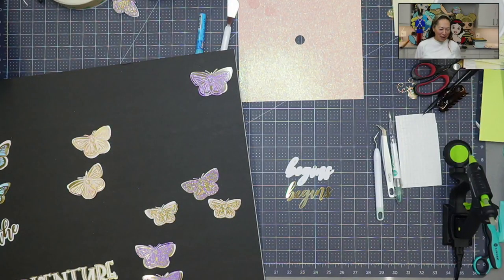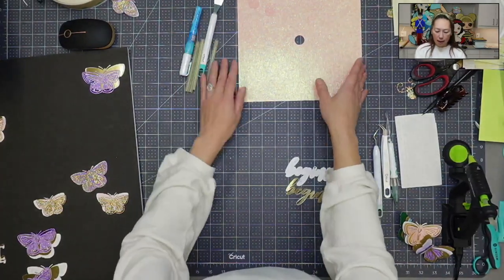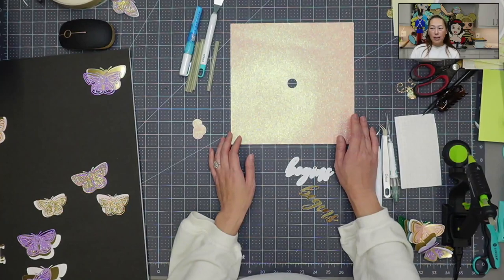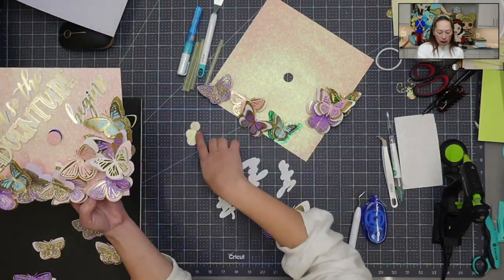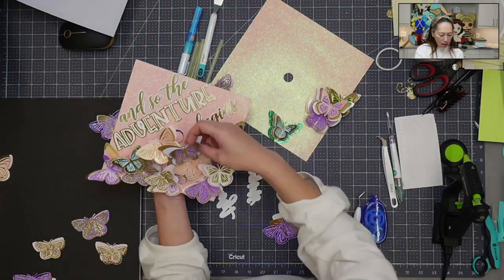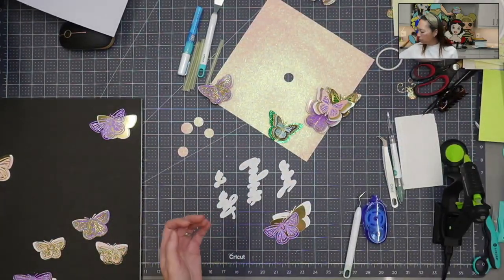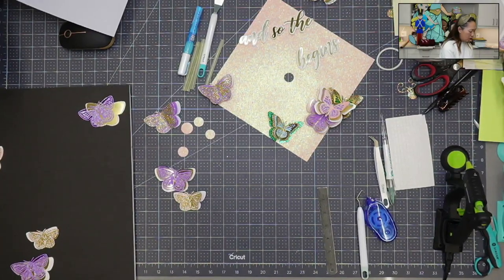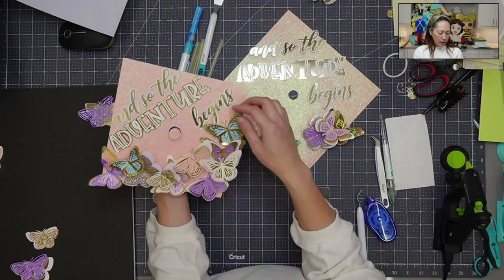DIY 3D Butterflies Graduation Cap - Assembly Video Tutorial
Hello and welcome to a new video from The Useless Crafter! This time I will show you  how to assemble this beautiful graduation cap.